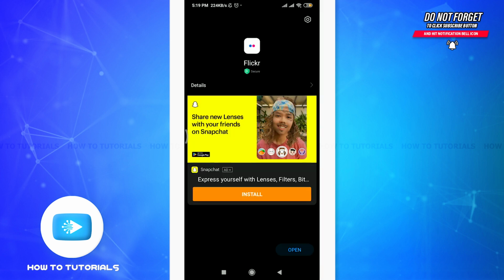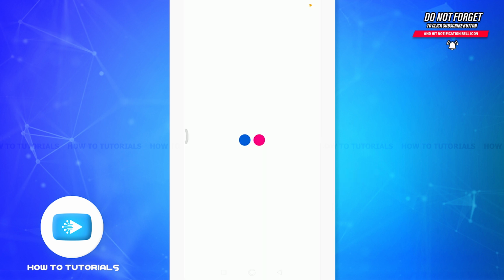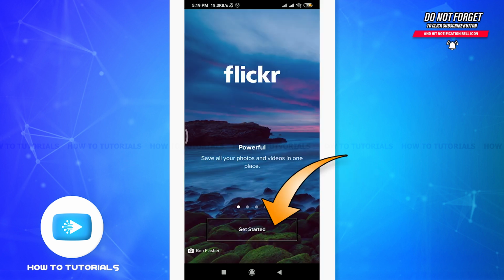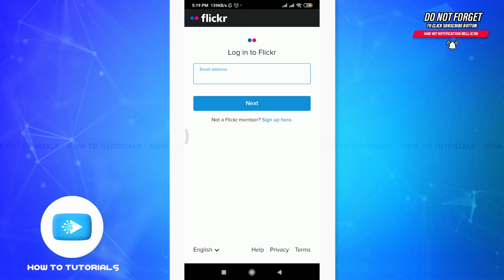How To Download & Install Flickr App 2023 | Flickr Mobile App Download Help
"How To Download & Install Flickr App 2023 | Flickr Mobile App Download Help" - A Video Guide by How To Tutorials.

A tutorial video for the process to download and install Flickr app.